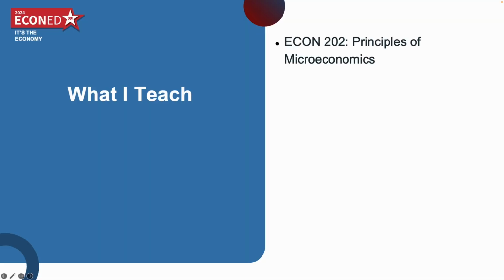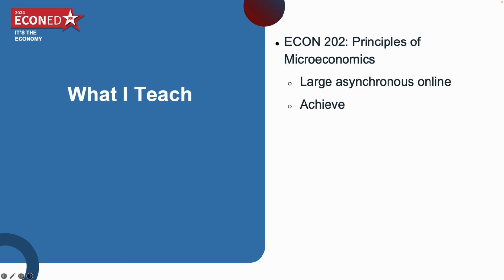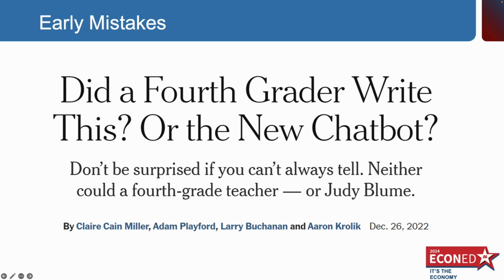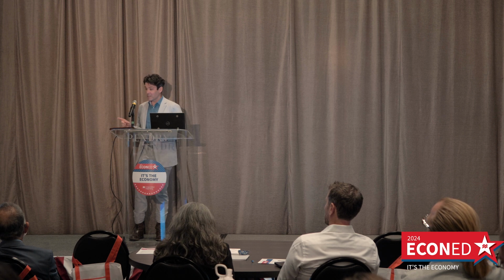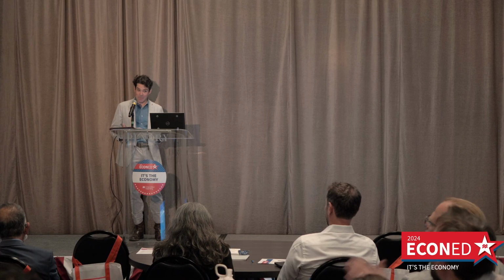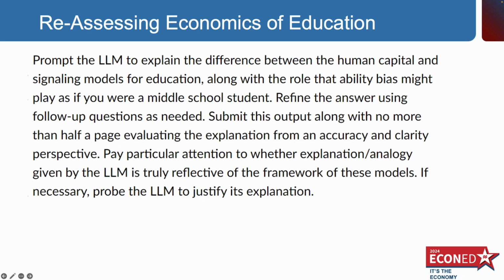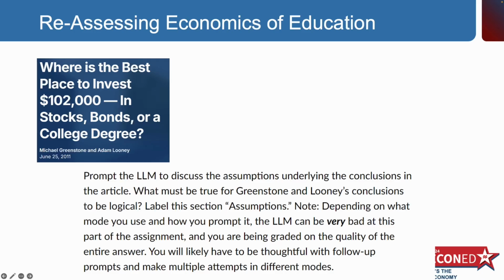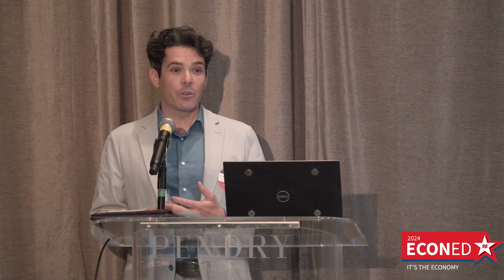Successes & Pitfalls of AI in the Classroom - Jonathan Meer - EconEd 2024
At the 2024 EconEd event, Meer shared his firsthand experiences as an early AI adopter in large-scale economics courses. While recognizing AI's benefits, he highlighted challenges and limitations encountered along the way. His insights offer a balanced perspective, featuring concrete examples of both successes and pitfalls. For educators navigating AI integration, Meer’s session provides a practical and valuable roadmap for effective implementation.